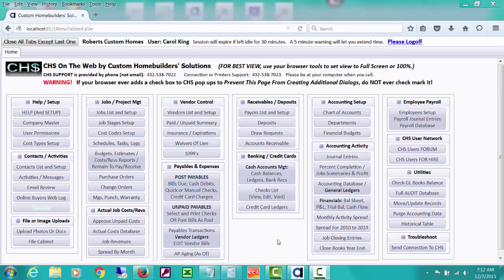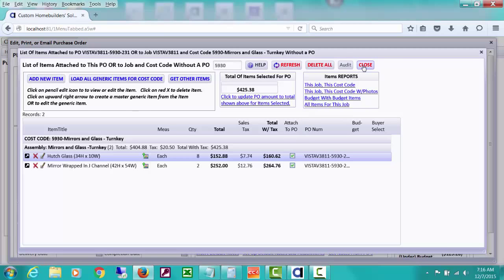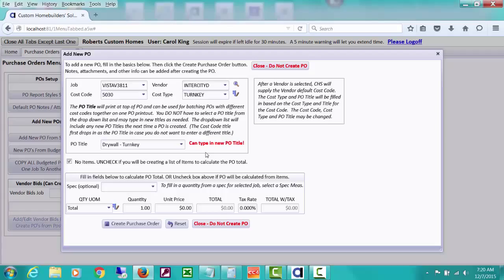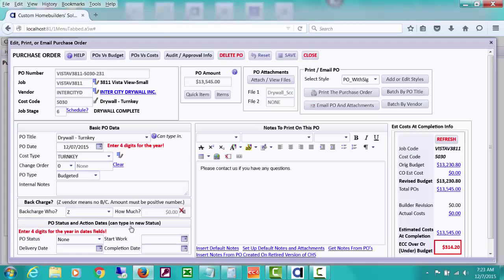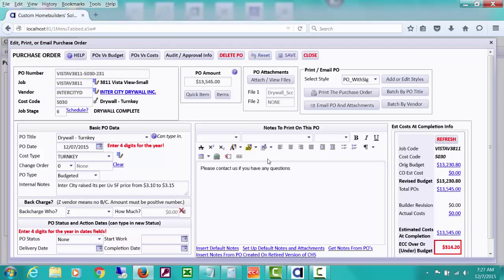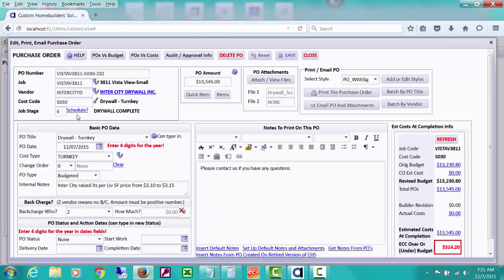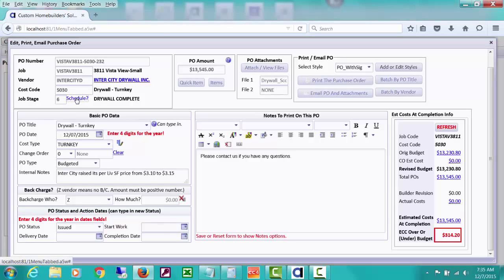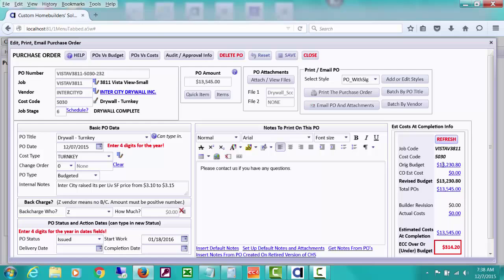3400 20 Part 3 - Create Budgeted POs From Scratch And PO Fields Info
Part 3 of Creating 'Budgeted' Purchase Orders.  How to create Purchase Orders 'From Scratch' and DETAILS about the fields on the Purchase Order window.